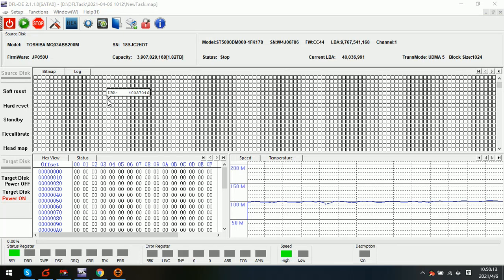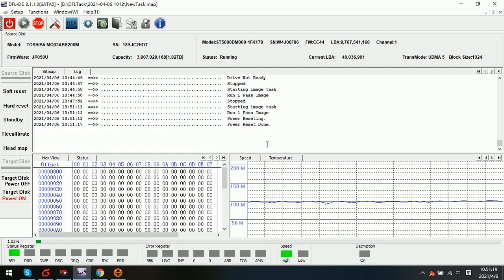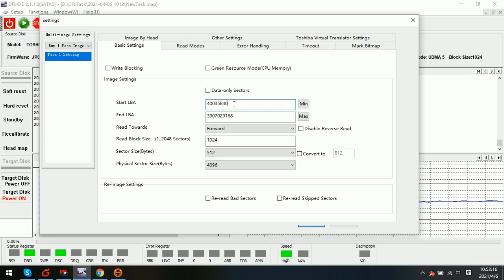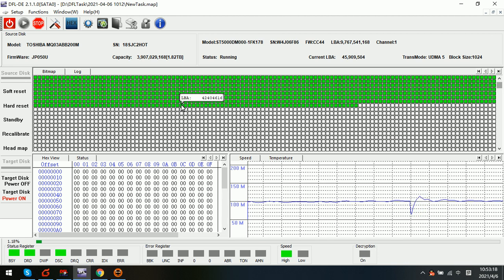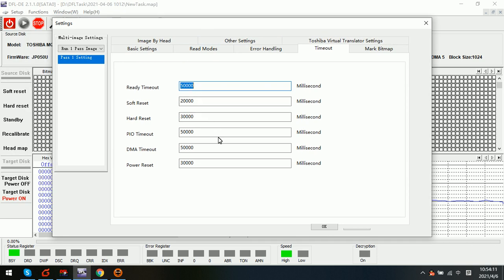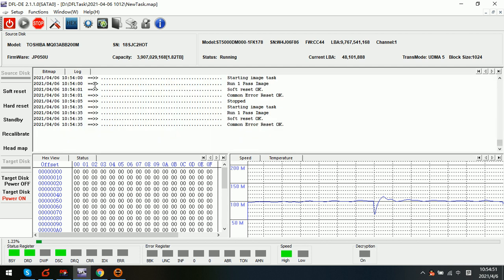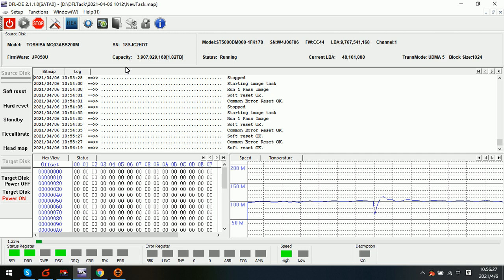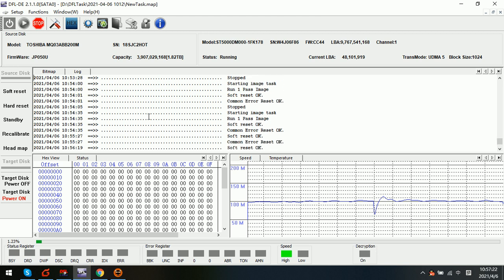How to image faulty hard drives with many bad sectors